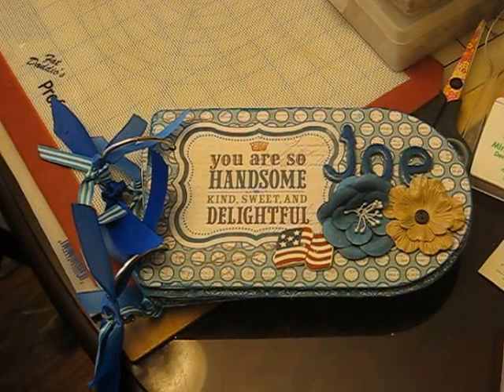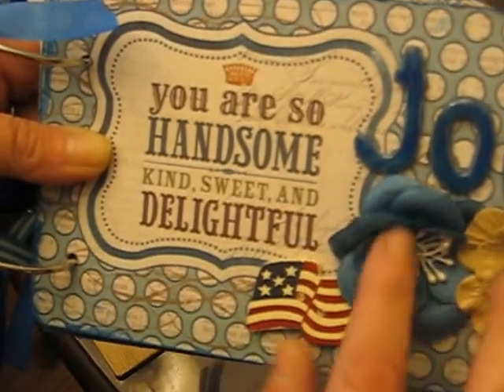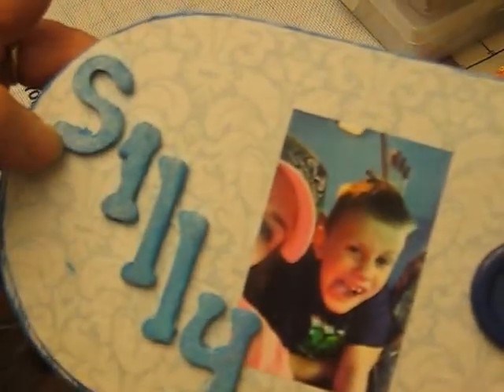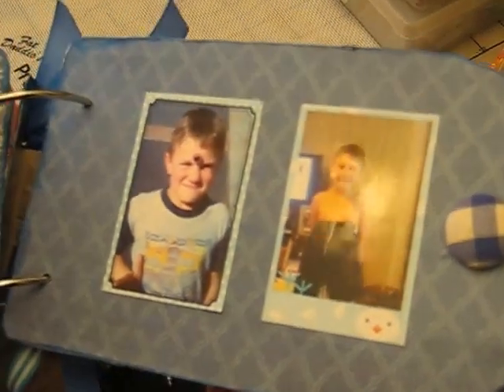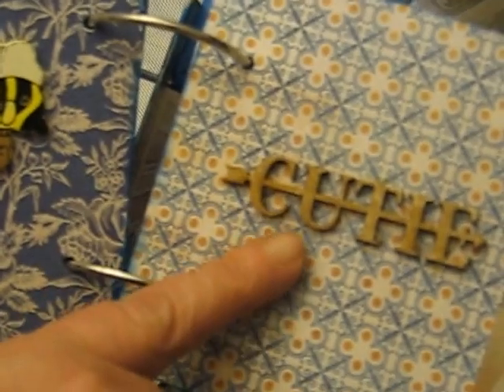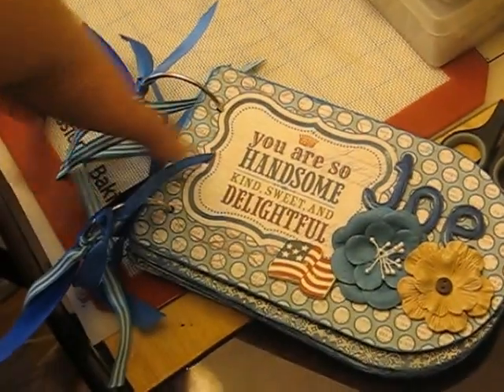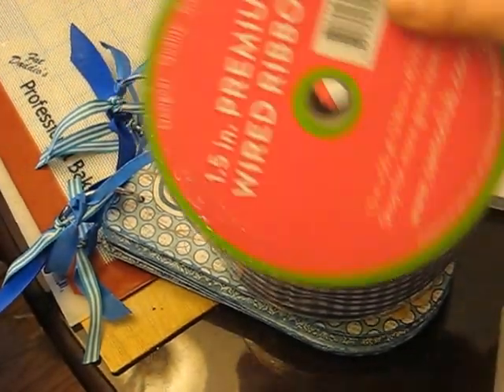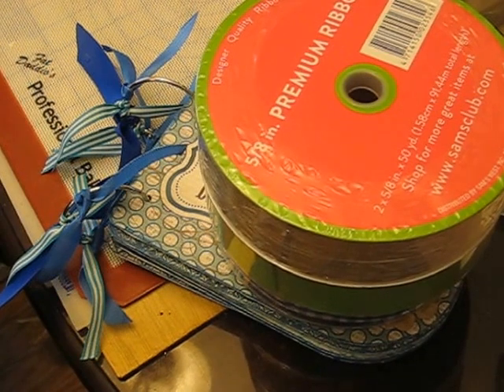Altered SaCrafter's Bullet Album and tiny Sam's Club craft haul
Altered Bullet Album from SaCrafters and a tiny Sam's Club craft haul